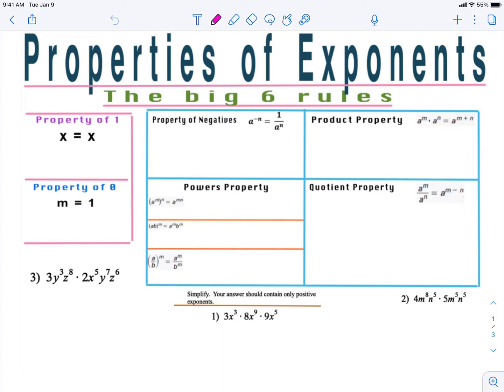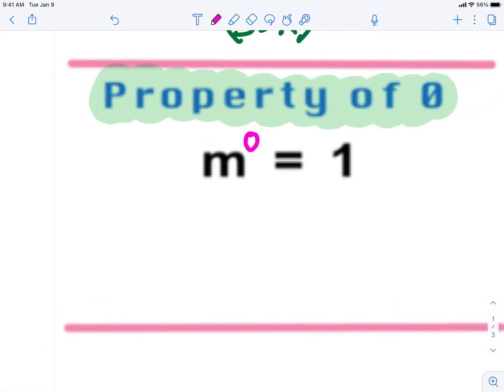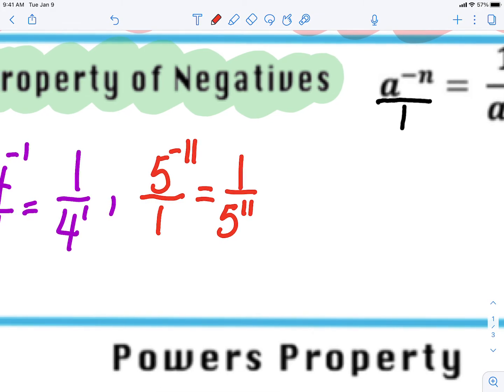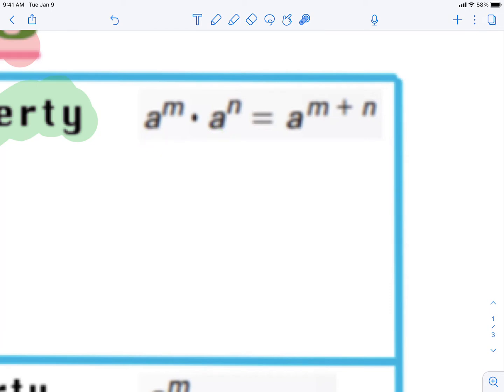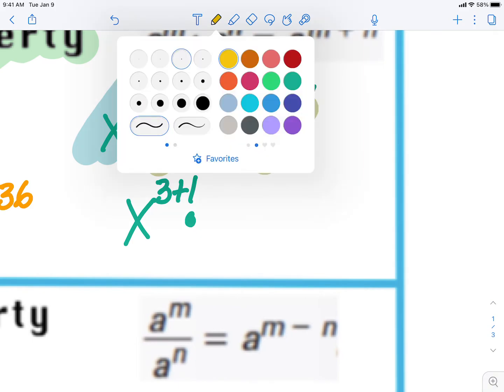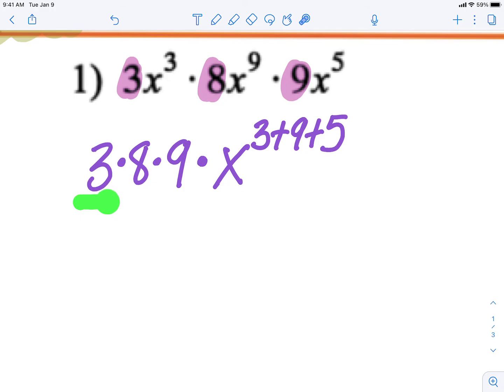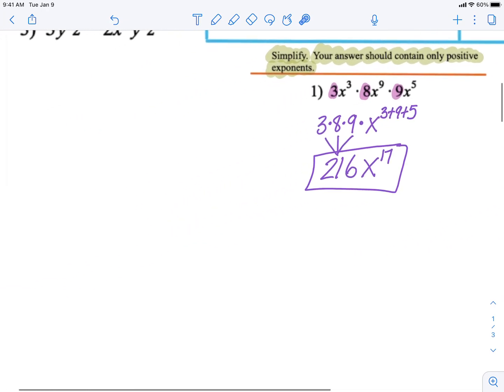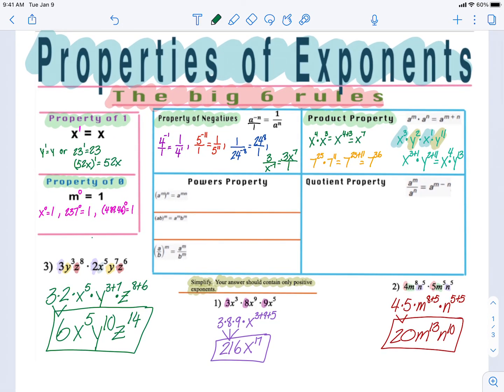Properties of Exponents Part 1 VIDEO LESSON